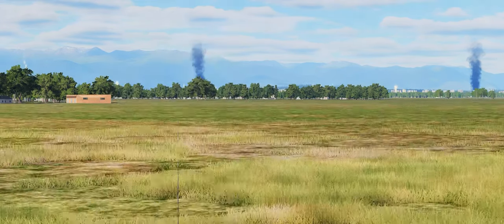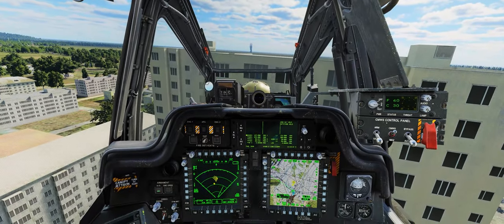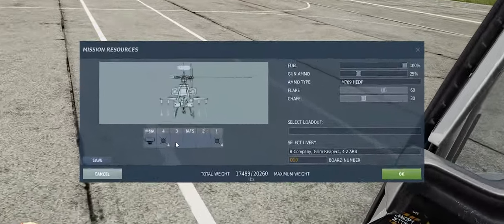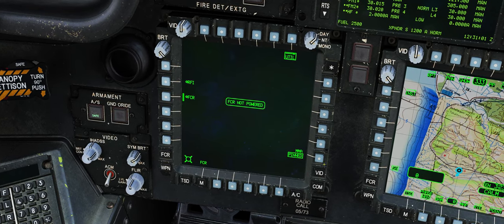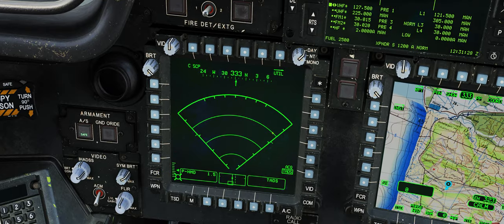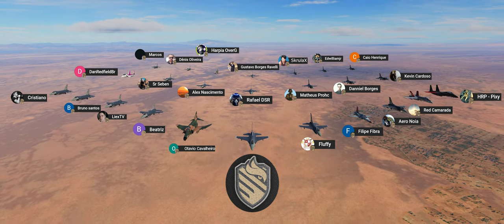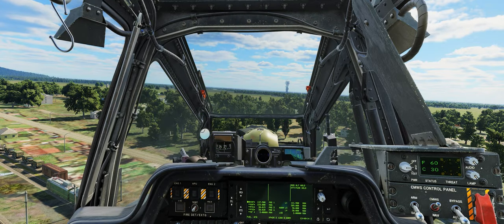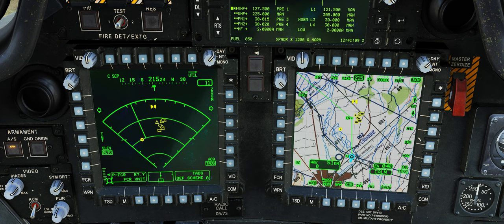DCS Tutorial - Como utilizar o FCR do helicóptero Apache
Fire Control Radar (FCR) é um dos recursos mais revolucionários no campo de batalha. Com o FCR, os pilotos do helicóptero AH-64D Apache possuem um podem de localizar e destruir inimigos sem se exporem. Aprenda neste tutorial o básico de como operar este recurso no simulador DCS World. Um grande agradecimento ao meu amigo @heberththaylon por me ensinar tudo isso!

Imagem com explicação de simbologia retirada e adaptada para este vídeo foi retirada do vídeo feito por Tom P

00:00 Introdução
1:26 Instalando e ligando FCR
2:48 Configurando controles
4:53 Melhor parte do vídeo
5:31 Como escanear o campo de batalha
6:50 Significado simbologia
8:09 Como selecionar alvos
10:15 Como disparar nos alvos
12:06 Vizualizando alvos com TADS e FCR
14:02 Escaneamento único VS contínuo
15:12 Ajuste altitude escaneamento do FCR
18:12 Conclusões finais

Agradecimentos aos membros assinantes do canal que puderam tornar este video uma realidade. Em especial aos Diretore de voo

Fluffy
Otávio Cavaleiro
Beatriz
Pixy
Filipe Fibra
Aero Noia
LiexTV
Red Camarada
Bruno Santos
Cristiano

e também aos membros nível Ala

Sr. Seben
Dan Redfield
Alex Nascimento
Rafael DSR
Matheus Prohc
Daniel Borges
Kevin Cardoso
Marcos
Dênis Oliveira
Dr. Gustavo Borges Ravelli
OverG
Caio Henrique
Skrulax
Ed William Junior

Torne-se membro deste canal também! Conteúdos exclusivos e também poderá aparecer nos agradecimentos dos meus vídeos.

Mais links! Participe da comunidade brasileira de DCS

MEU PC:

Placa Mãe Gigabyte B660M Aorus PRO, Intel LGA 1700, mATX, DDR4, M.2 NVME
Processador Intel Core i5-13400F, 4.6GHz Max Turbo, Cache 20MB, 10 Núcleos, 16 Threads, LGA 1700 - BX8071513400F
Placa de Vídeo 4070 Ti SUPER EX Gamer 1-Click OC GALAX GeForce, 16 GB GDDR6X, DLSS 3, Ray Tracing - 47UZM6MD9BUP
Memoria Corsair Vengeance RGB RT, 64GB (2x32GB), DDR4, 3600MHz, C18, Preta, CMN64GX4M2Z3600C18
SSD Samsung M.2 2TB 980 Pro NVMe - MZ-V8P2T0B/AM Velocidades de leitura 7.000Mb/s e gravação 5.100 Mb/s
SSD HP EX920, 1TB, M.2, PCIe, NVMe, Leituras: 3200Mb/s e Gravações: 1800Mb/s - 2YY47AA#ABL
SSD Kingston A400, 480GB, SATA, Leitura: 500MB/s e Gravação: 450MB/s - SA400S37/480G
Fonte XPG Core Reactor, 750W, 80 Plus Gold Modular
VKBSIM Gaming Joystick for PC Gladiator NXT EVO ‘Space Combat Edition’ Premium Right
VKBSIM STECS Throttle System - STECS Standard
Monitor Curvo LG UltraGear LG 34", UltraWide, 160Hz, WQHD, 1ms, DisplayPort e HDMI, AMD FreeSync Premium, HDR10, 99% sRGB - 34GP63A-B